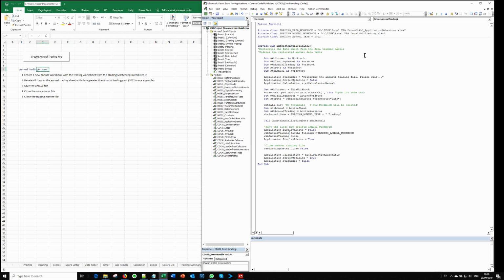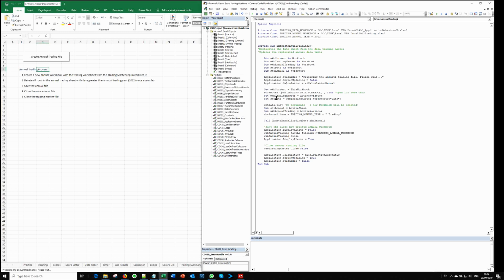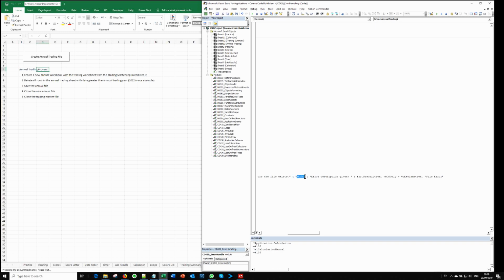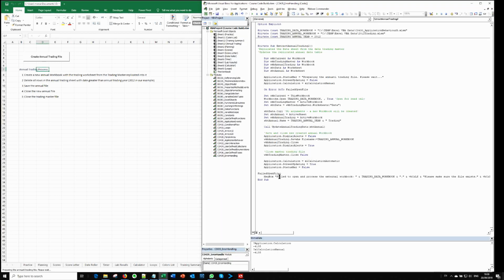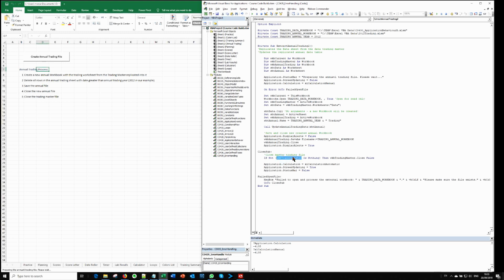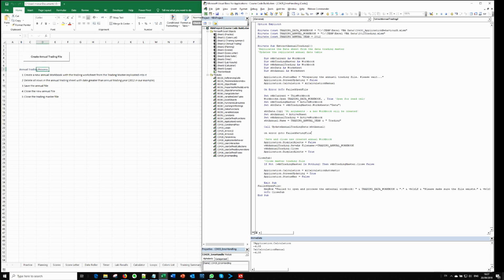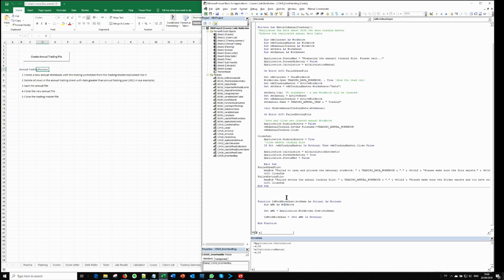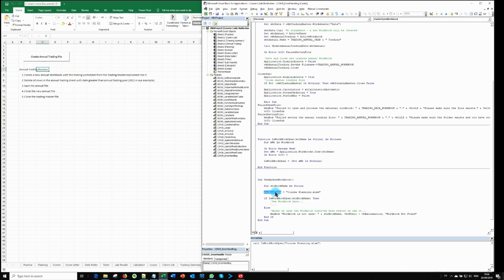Excel VBA Error Handling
Hands-on lesson explaining and demonstrating error handling in Excel VBA.
Learn why handling errors is important, how to code error handling and return the application to the user in a proper state.
This is a sample lesson from Mor Sagmon's course: Computer Programming with Excel VBA.
The course is part of a wider program that teaches and empowers people to become a successful business information systems developers.